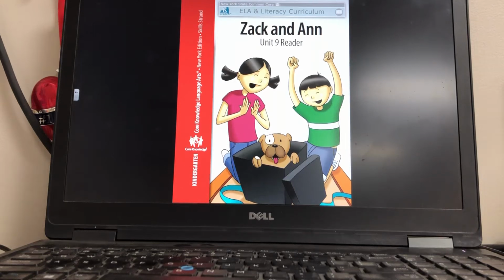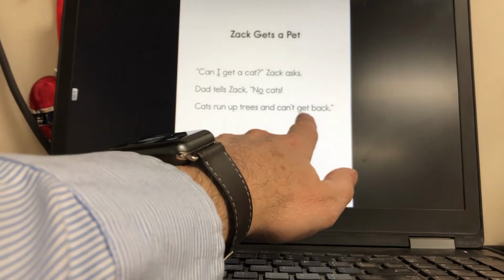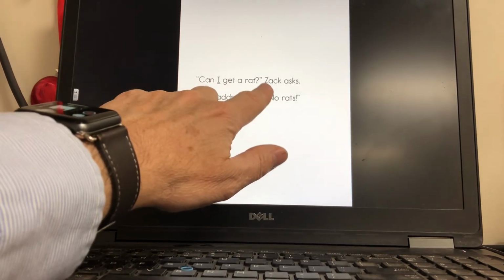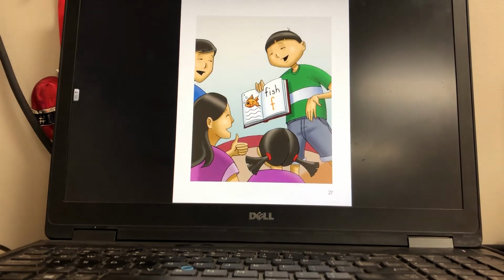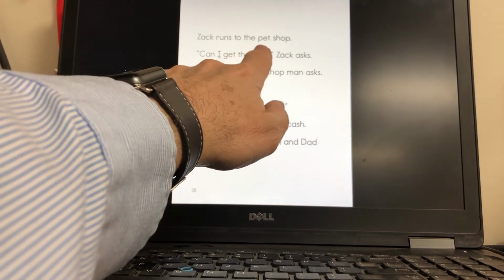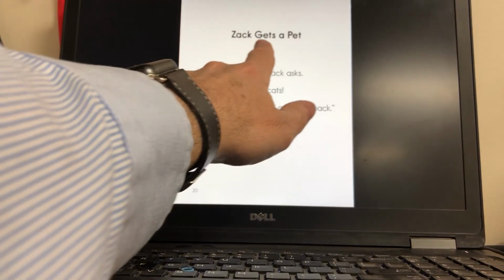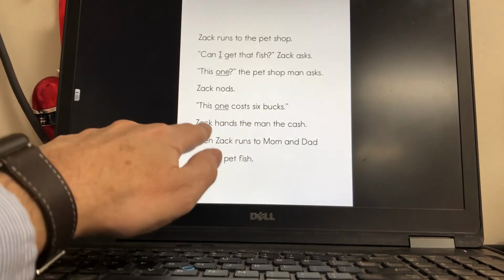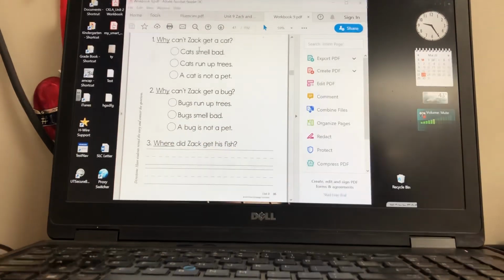Day 129 Reading part 2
We read Zack Gets a Pet